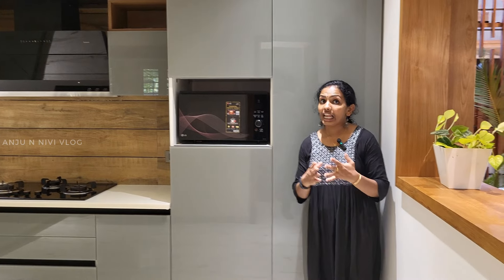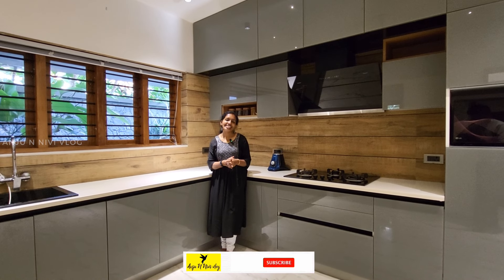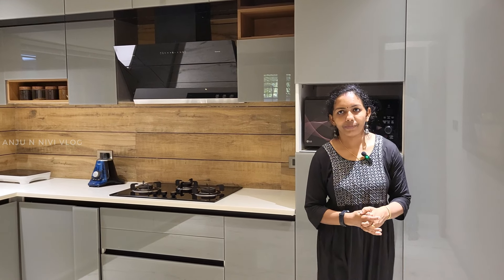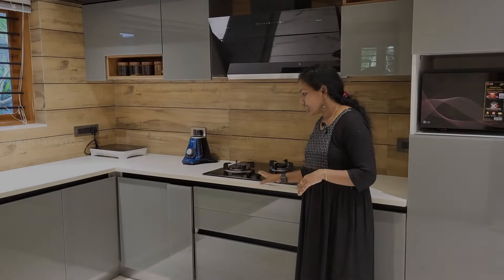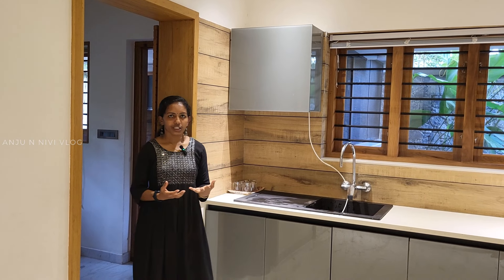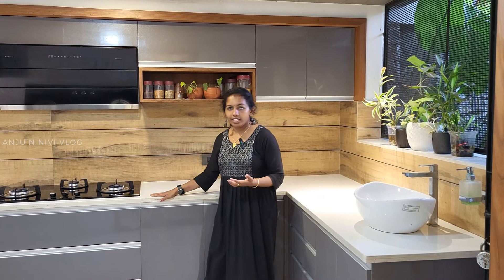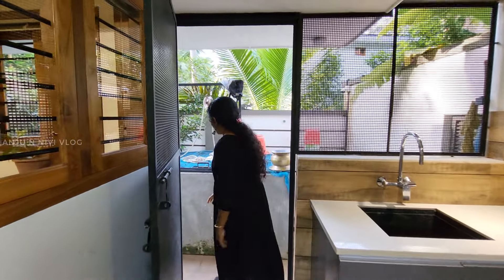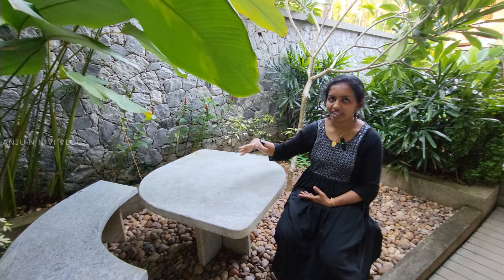ഓപ്പൺ കിച്ചൻ ടൂർ | Open kitchen tour Malayalam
Anju N Nivi vlog

ഓപ്പൺ കിച്ചൻ ടൂർ | Open kitchen tour | Modular Kitchen Malayalam

15cent plot
2950 sqft

Engineer
Arun

Pool
Hamdan

Automation- Gate
Flooring
Petra gallery kakkur
Murahid

Kitchen & Wardrobe

Hope you all enjoyed watching this video

Like(👍),Share(👉) &Comment (✏️) if you like our videos